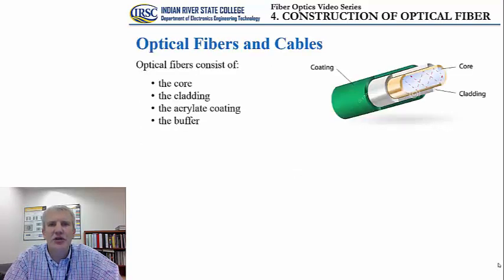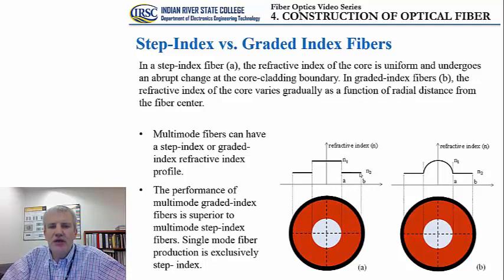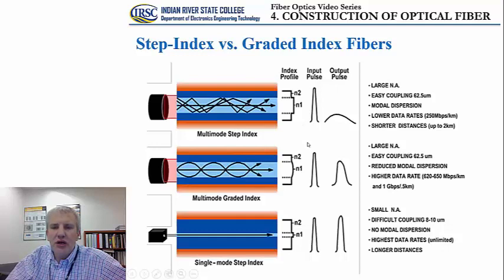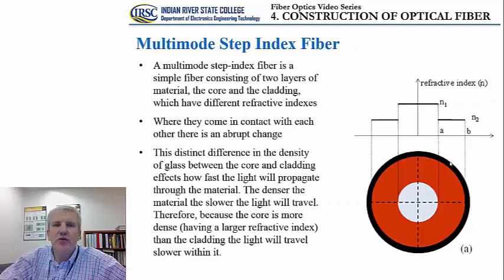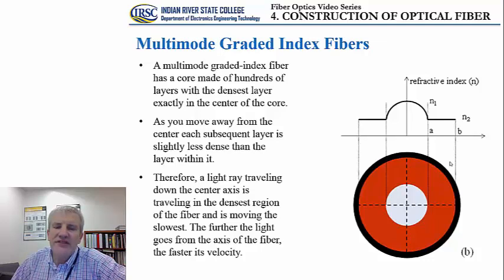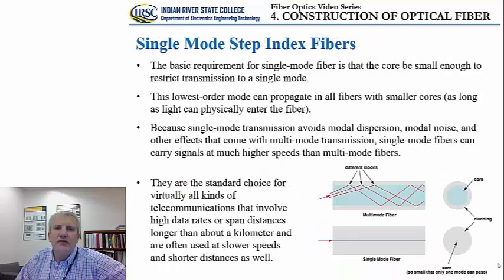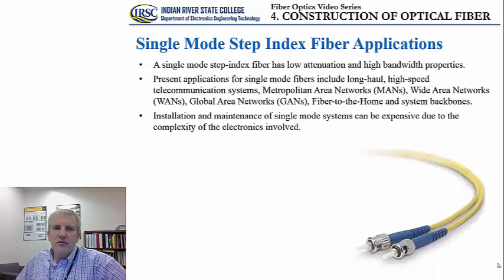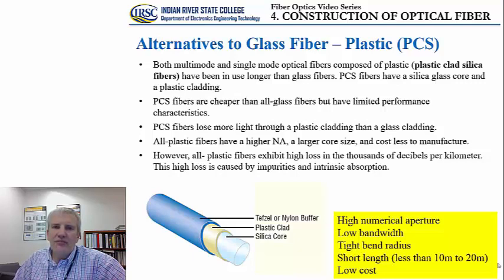Fiber Optics Lecture 4